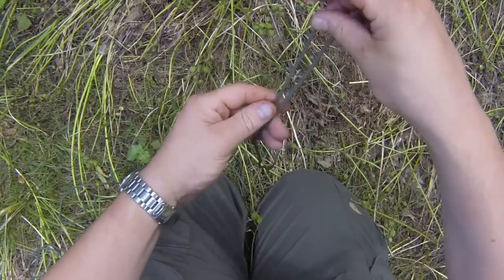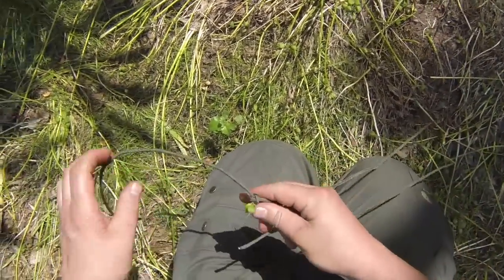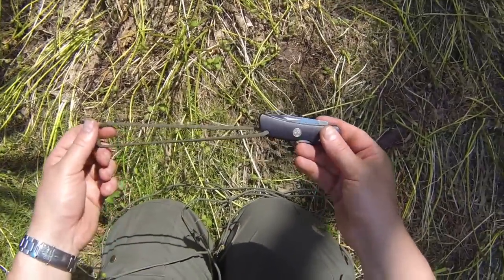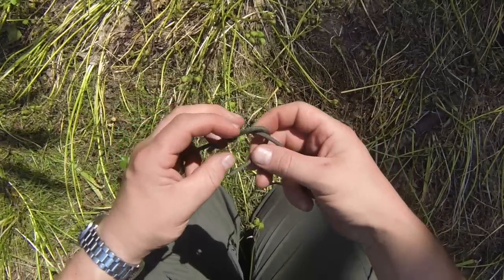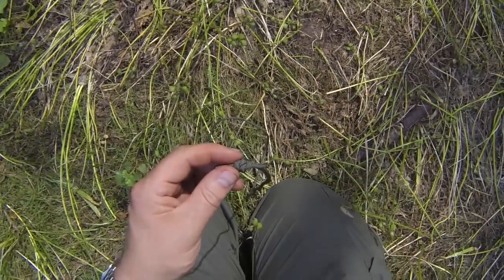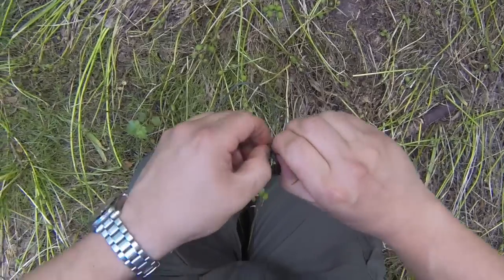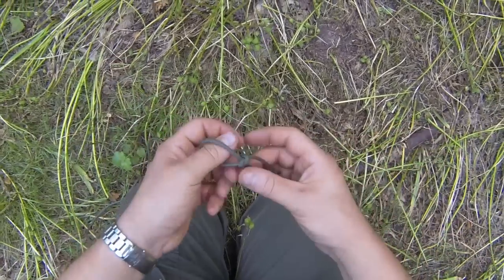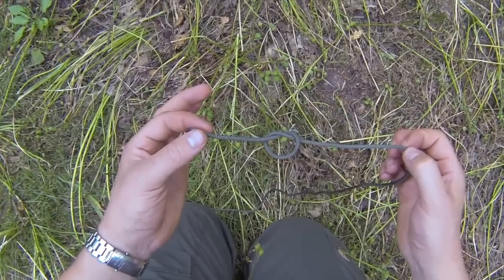How To Tie The Simplest (But Also Most Useful) Knot In The World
The multi-talented overhand knot. Learn it. Use it.

This video forms part of a series of 20 FREE videos I've made to help people with wilderness bushcraft, survival skills and general outdoor life.

To get instant access to the other free videos, you should visit